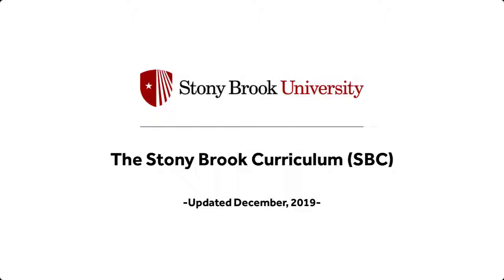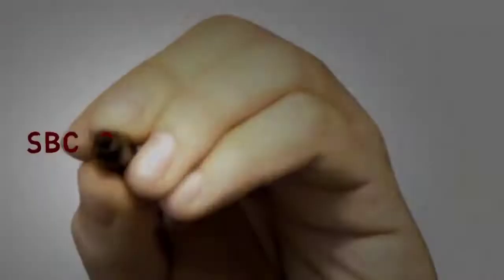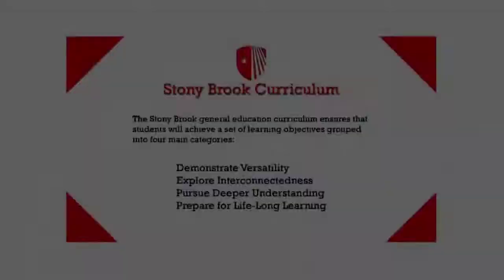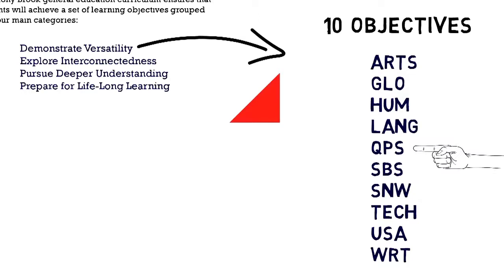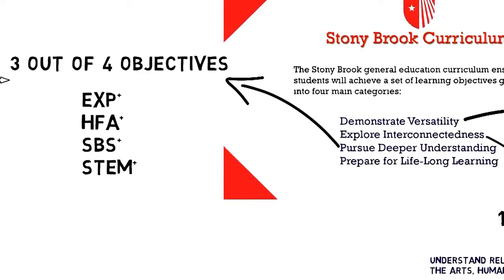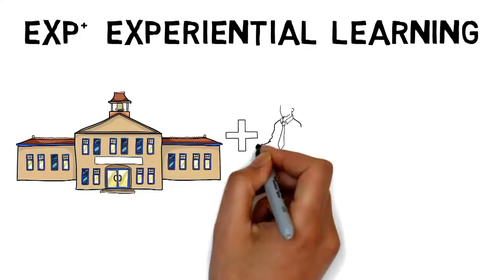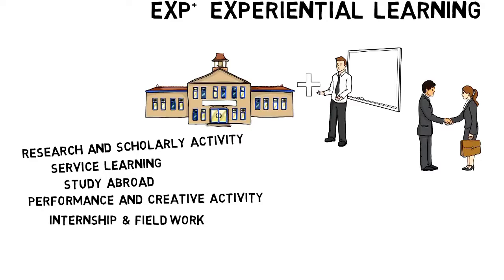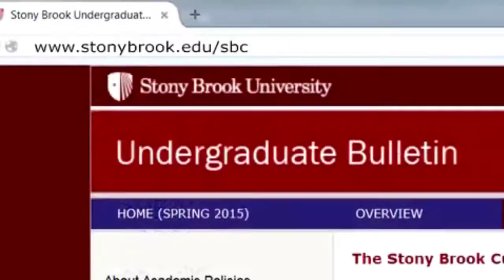The Stony Brook Curriculum (SBC)